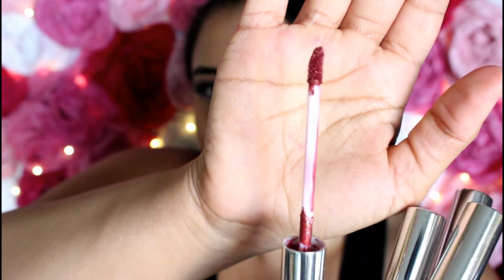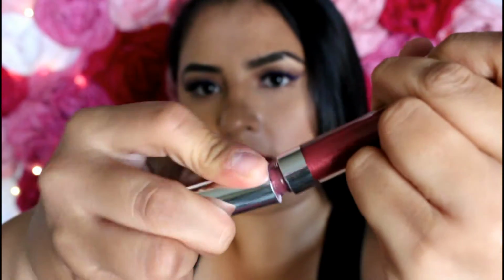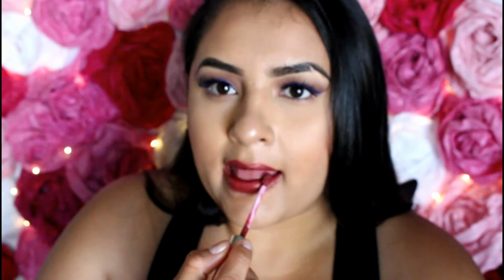Colourpop Ultra Metallic Lip Swatches | Worth the hype?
Who wouldn’t love to get paid to shop online? I know I Do! I have received over $250 on Ebates just for shopping online!

Camera:
Canon Rebel Eos T5i